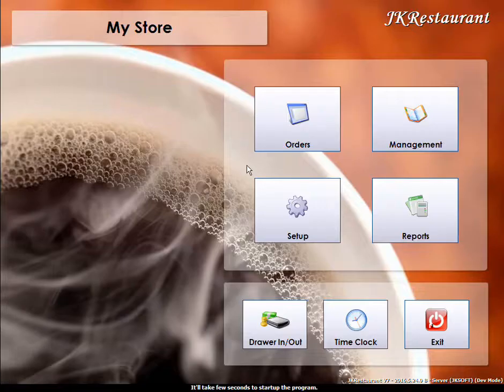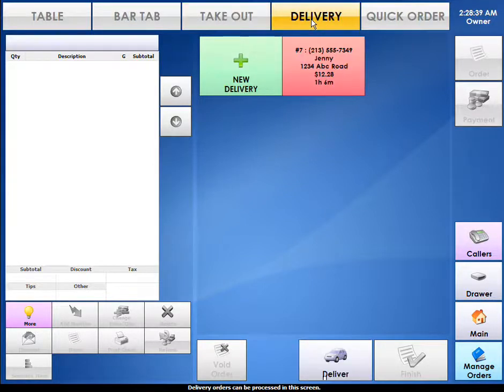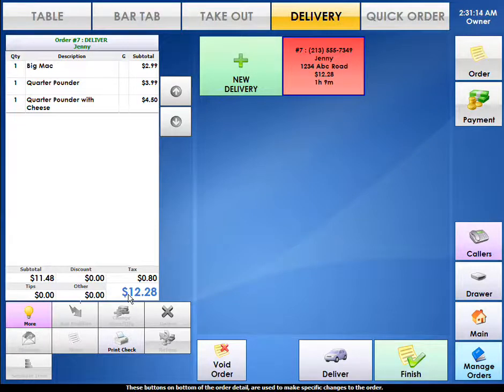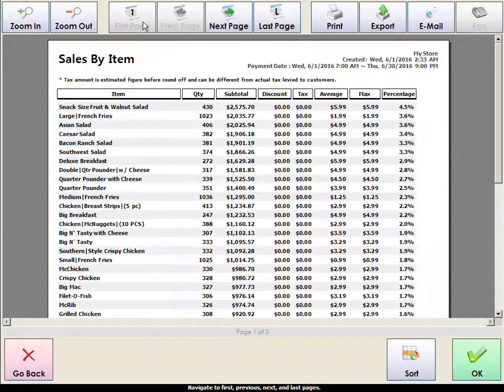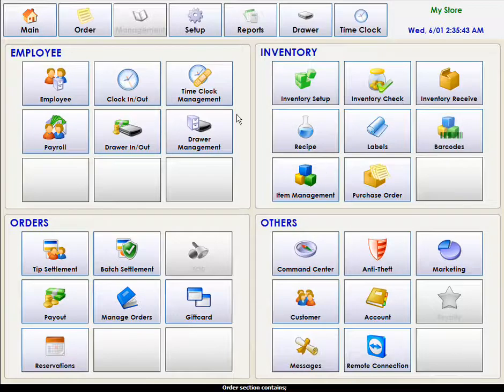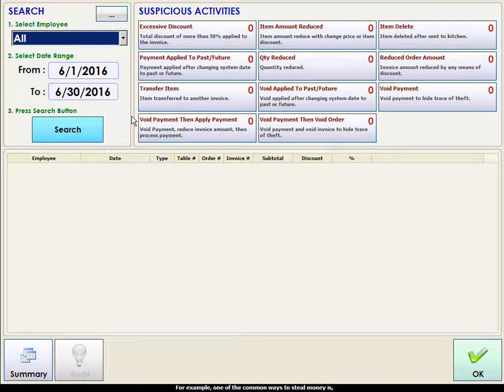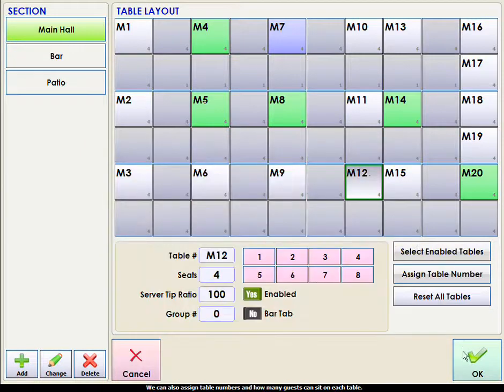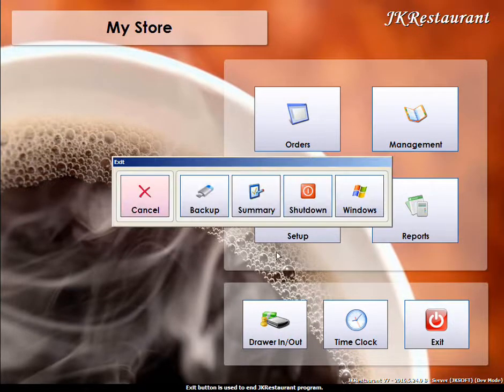JK Restaurant Quick Tour